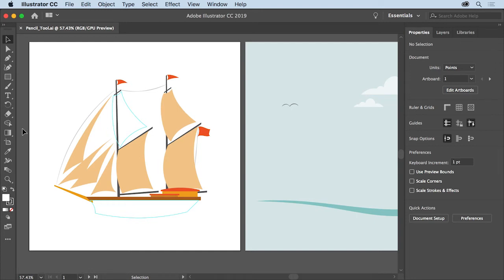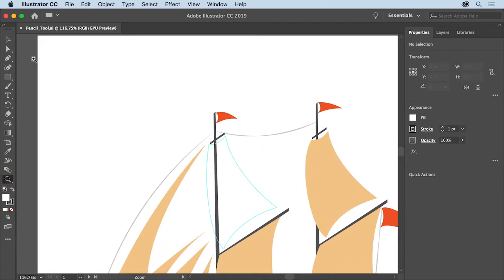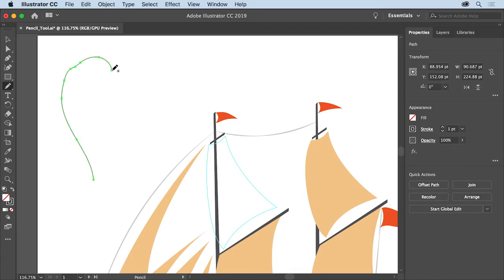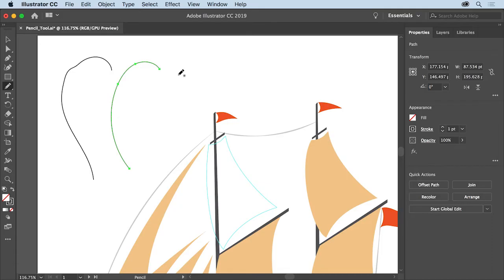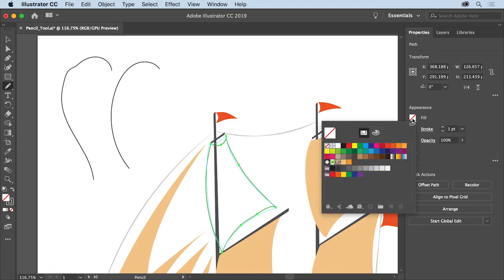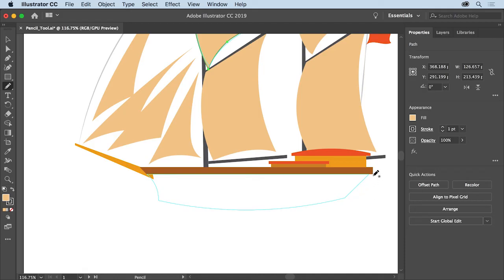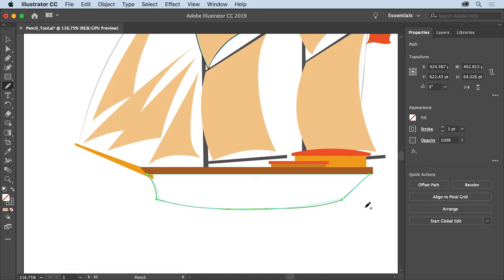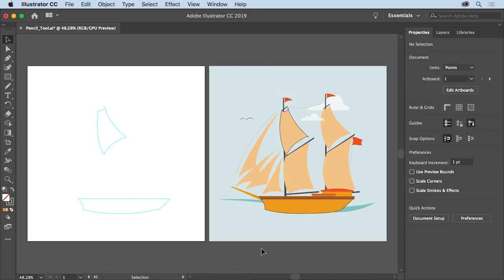25 | Draw with the Pencil tool | Adobe Illustrator tutorials 2021 | Illustrator Basics | Getall #25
Sample files to practice with (ZIP, 5.3 MB) - 24, 25, 26, 27, 28

What you learned: Draw with the Pencil tool

Click and hold the Paintbrush tool in the Tools panel and select the Pencil tool in the menu that appears.
Double-click the Pencil tool to set tool options.
Drag in the document to create a path with the Pencil tool.
As you draw, return to the beginning of the path to close it and make a shape.
Position the Pencil tool on the path to redraw part of it. Drag to redraw, ending back on the path.
To draw a straight path with the Pencil tool, Alt-drag (Windows) or Option-drag (macOS).